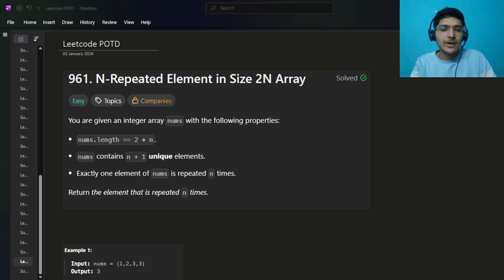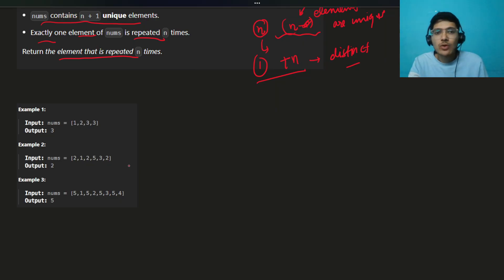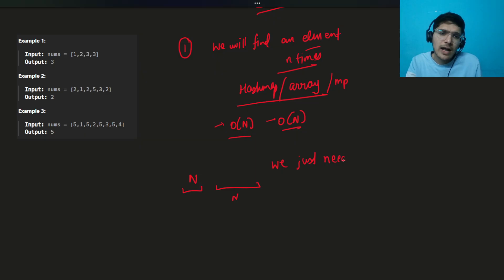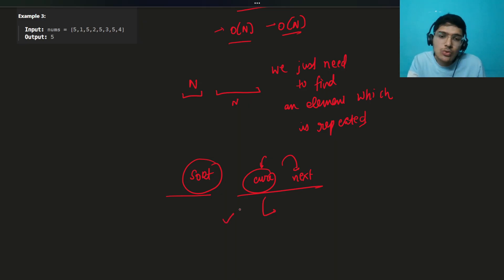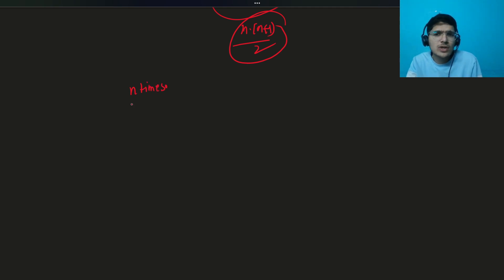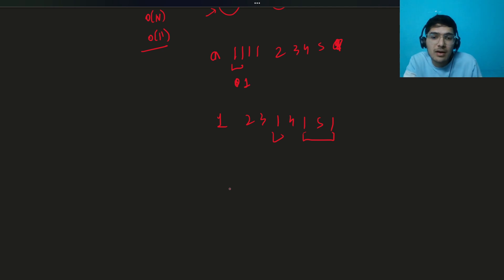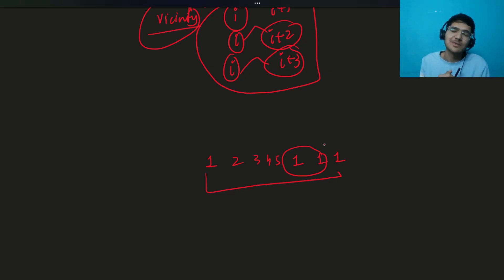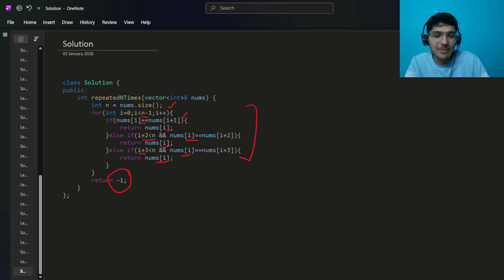N-Repeated Element in Size 2N Array | LeetCode 961 | Optimized O(N) Space-Efficient Search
N-Repeated Element in Size 2N Array | LeetCode 961 | Optimized O(N) Space-Efficient Search | Leetcode POTD